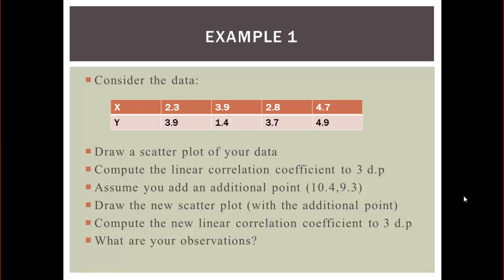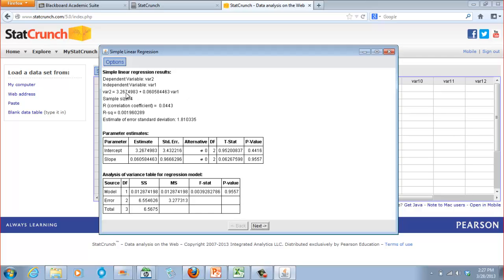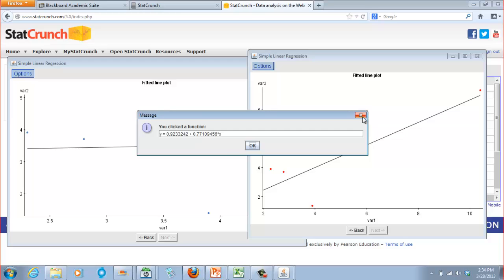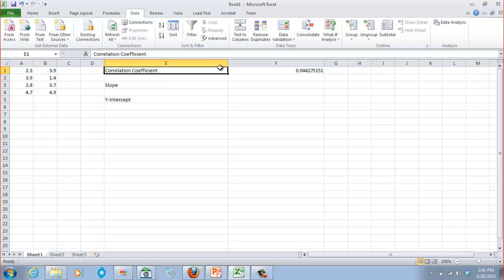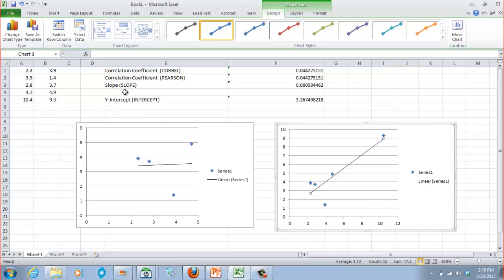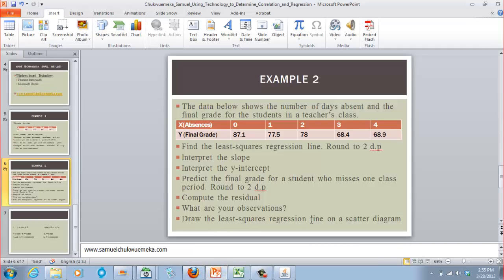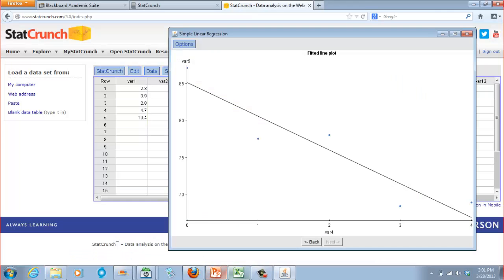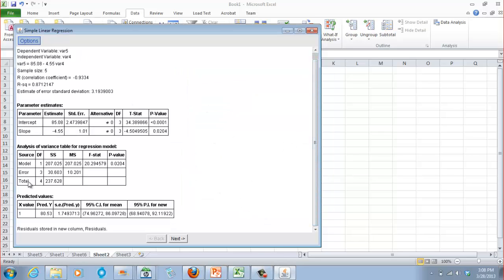Use Technology to Determine Correlation Coefficient and Least-Squares Regression Line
This is the first part of a video series that demonstrates the use of the Pearson Statcrunch and Microsoft Office Excel to determine the Sample Linear Correlation Coefficient, and the Least-Squares Regression Line. Enjoy!!!